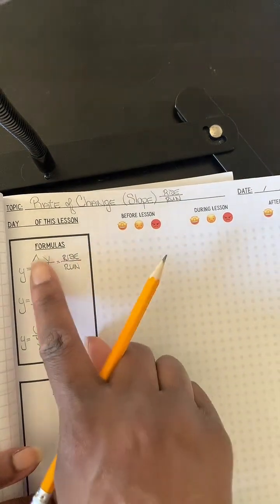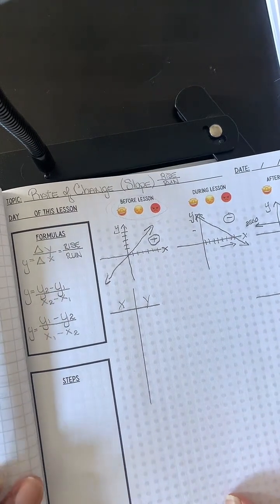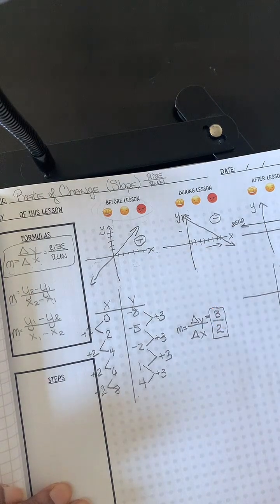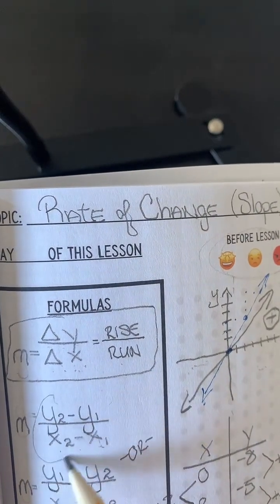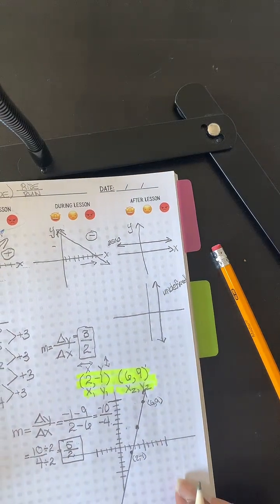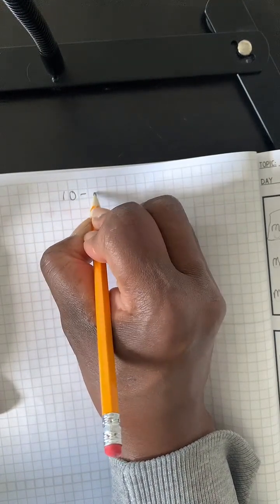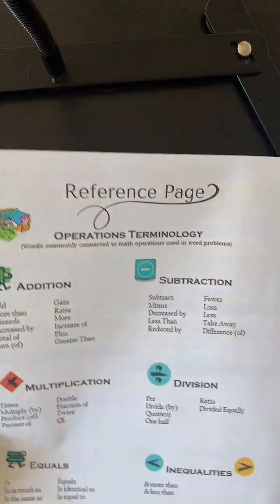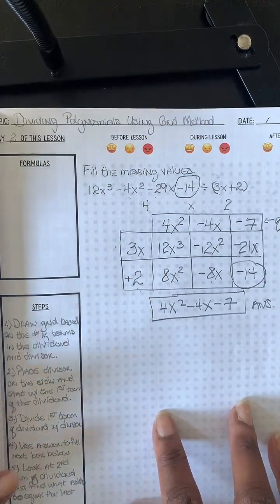Finding the Rate of Change in 3 ways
Watch as I find slope algebraically, graphically, and numerically (using a table of values)